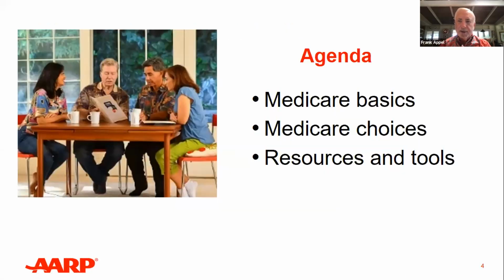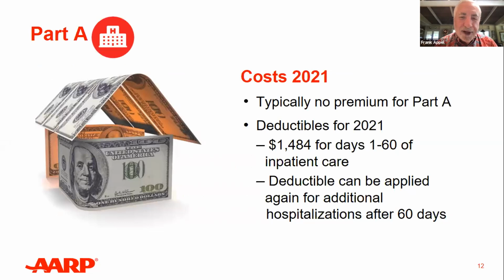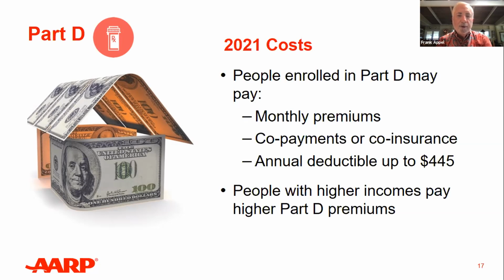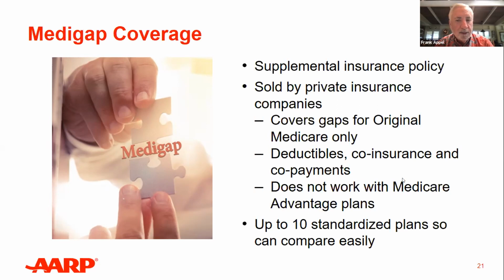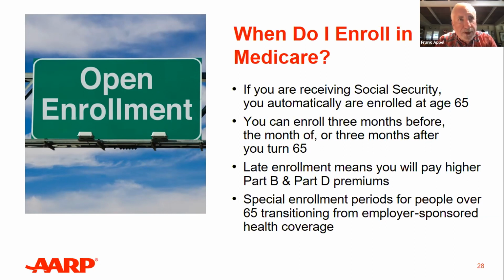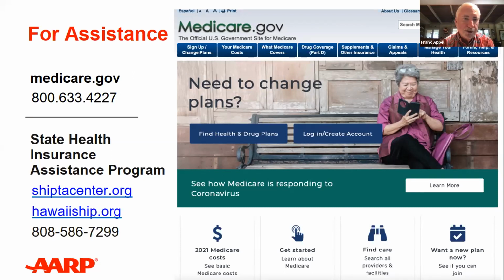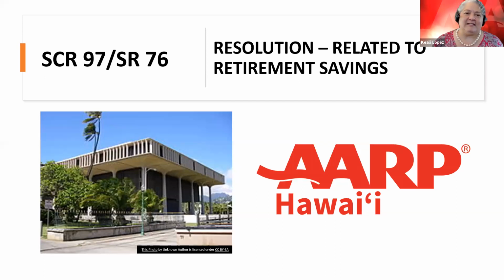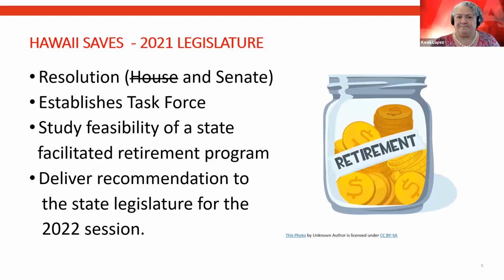AARP Hawaii - Medicare 101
You have paid into Medicare your entire working life, but do you understand how this retiree health insurance works? Learn the A's, B's, C's and D's of Medicare and when to enroll.